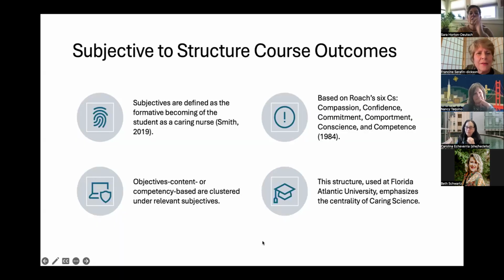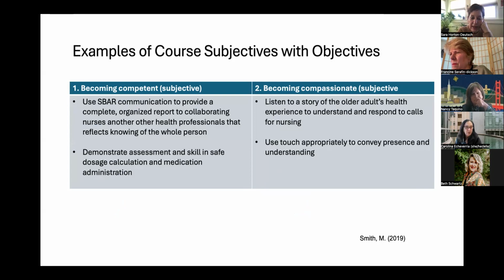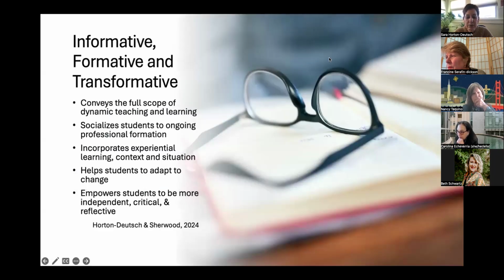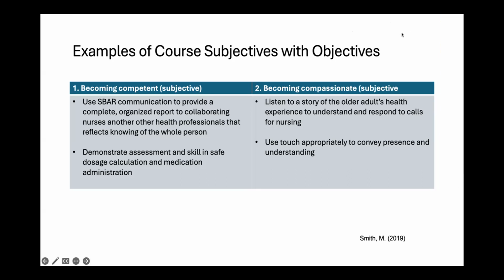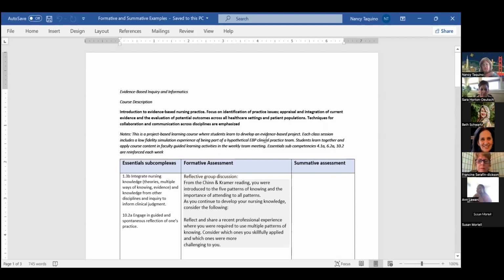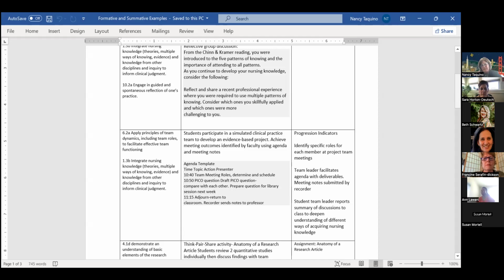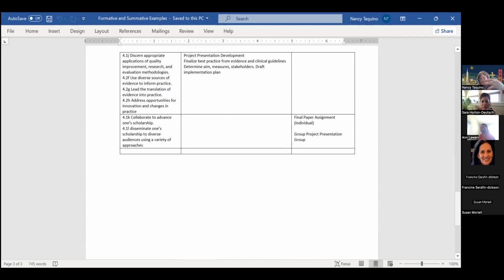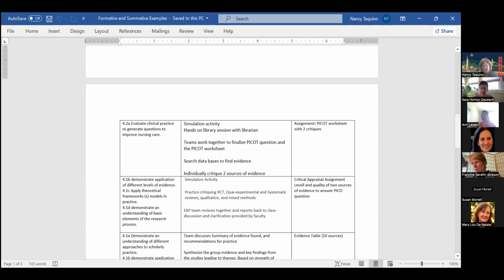Learning Over Lunch - Application on March 18 Formative and Summative Assessments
March (March 4 and 18)
Course content/Application: Formative and Summative Assessments

Course objectives:
- Describe the difference between formative and summative assessments.
- Explore a range of performance-based, criterion-referenced, authentic assessment (formative and summative) methods as part of the backward design mapping process.
- Explain the assessment strategy created for a course currently being revised.